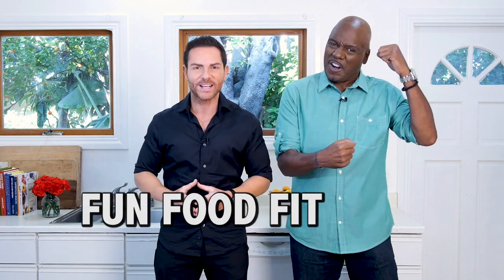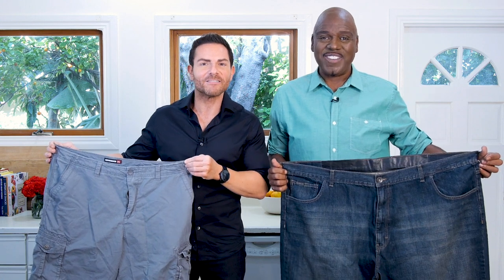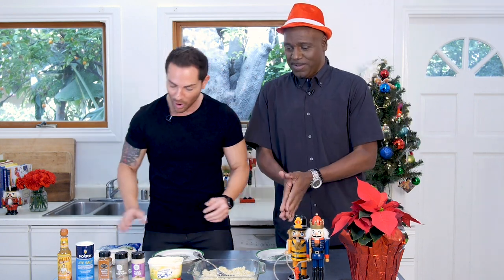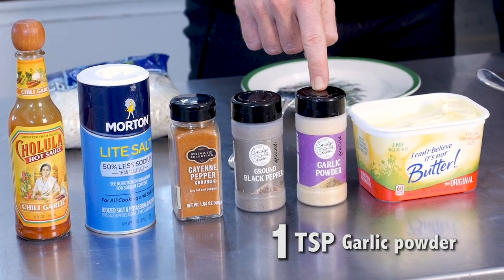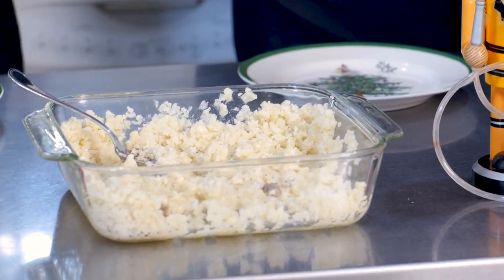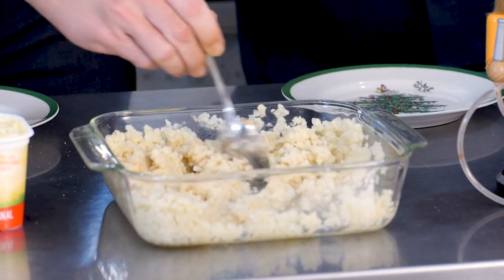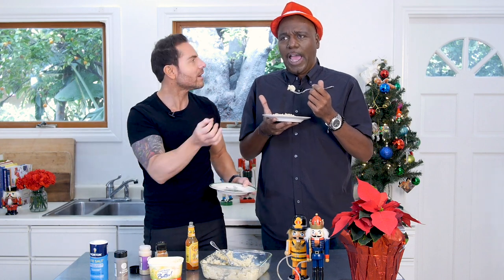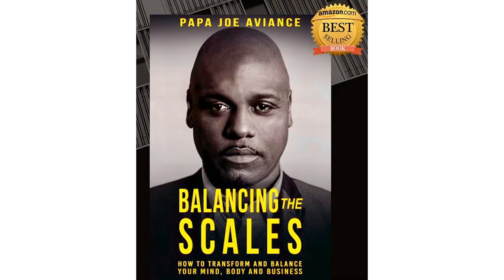How to make easy cauliflower mashed potatoes | Healthy Recipe | The Fun Food Fit Guys | Jason Rosell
Try this delicious and healthy dish for the holidays or anytime of the year! Want more delicious quick and easy recipes in 5 minutes or less?

to get my free fat loss Ebook "5 Rules to Burn Fat" and "Yummy Healthy Recipes book

View online programs as well as digital download workout dvd's as seen on TV